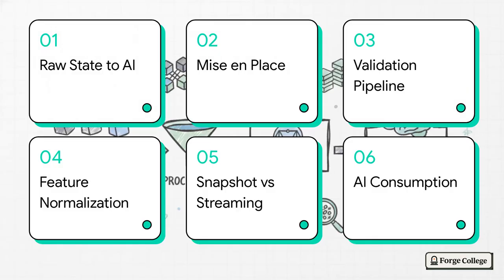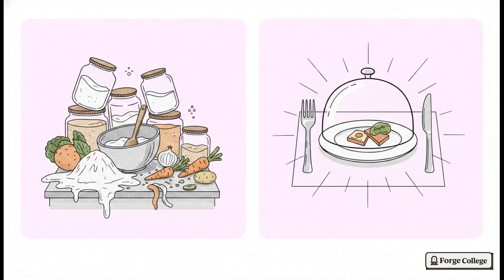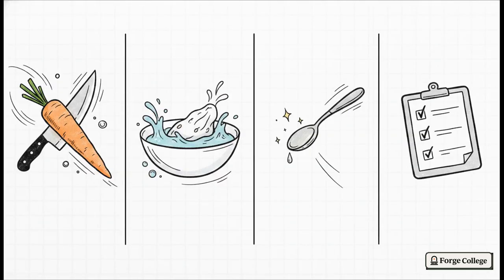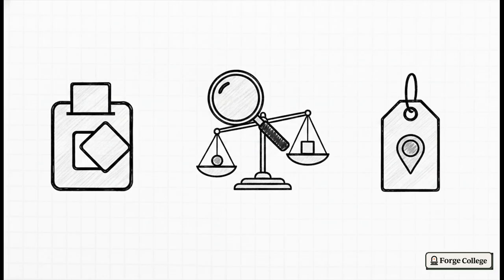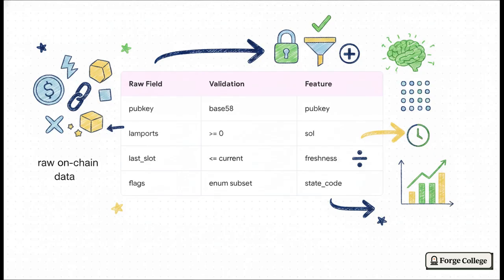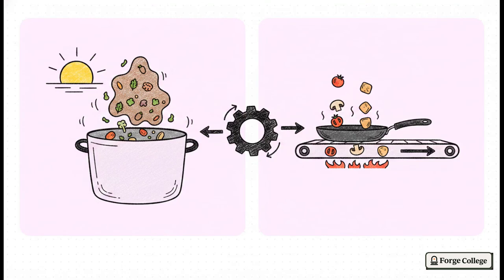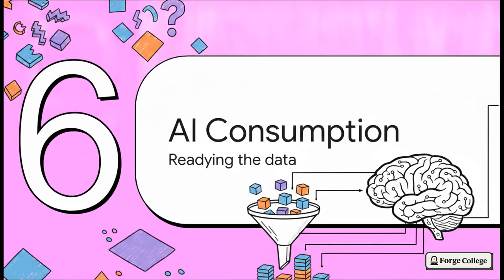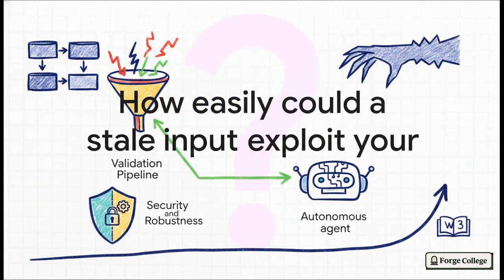Processing and Normalizing On-Chain Data for AI — Forge College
Can your AI agent reliably reason about Solana state when account payloads are heterogeneous, partial, or stale? Normalizing and validating on-chain data is the critical step that turns raw deserialization into consistent, model-ready inputs for reliable decision-making.

What you'll learn: This lesson shows how to transform raw deserialized account payloads (byte blobs, partial objects, nested program state) into validated JSON feature objects that preserve provenance and enforce schema. You will learn to build validation pipelines that separate schema enforcement, semantic validation, and provenance tagging (RPC endpoint, slot, commitment). The lesson covers canonicalization, type coercion, required-field checks, and structured validation errors; strategies for snapshot vs streaming ingestion and timestamp/freshness propagation; and practical encoding and vectorization approaches for LLM prompts and numerical models including tokenization and numeric scaling. Finally, you will see concrete approaches for handling missing or inconsistent decentralized data via imputation, defaults, and source-aware fallbacks so downstream agents are robust to stale or adversarial inputs.

Who this is for: Advanced engineers and researchers building AI agents or autonomous systems on Solana who already work with deserialization outputs and understand commitment levels and basic account schemas.

Key topics covered:
- Validation pipelines and schema enforcement (type coercion, required-field checks)
- Provenance tagging and freshness: RPC endpoint, slot, commitment, timestamps
- Feature extraction and normalization into predictable JSON feature objects
- Snapshot vs streaming ingestion strategies and timestamp propagation
- Encoding and vectorization for LLMs and numeric models (tokenization, scaling)
- Handling missing or inconsistent data: imputation, defaults, source-aware fallbacks

Ready to build model-ready on-chain inputs and hardened agent pipelines?